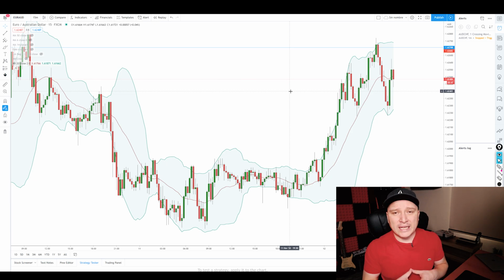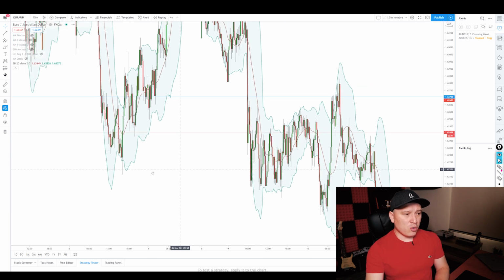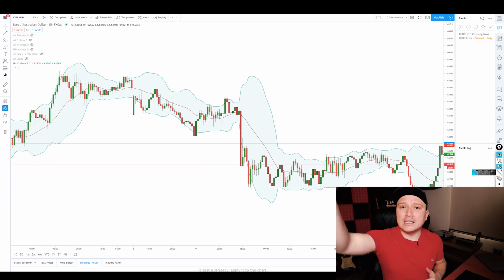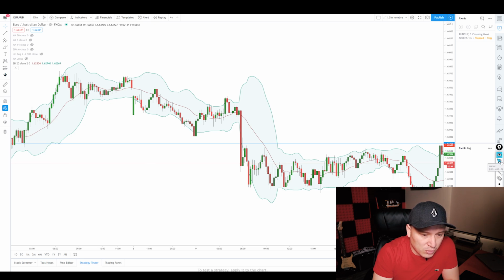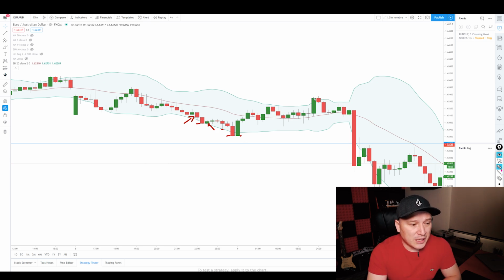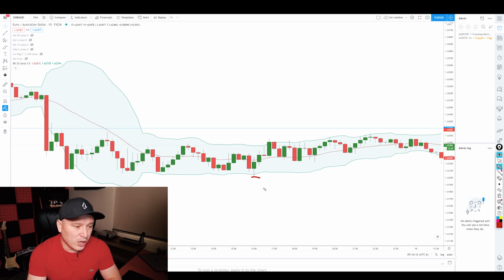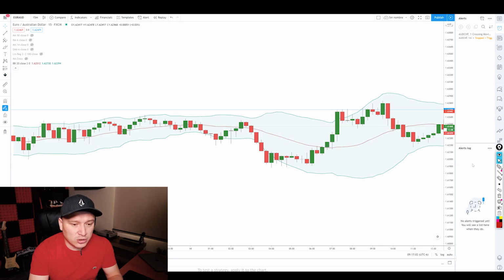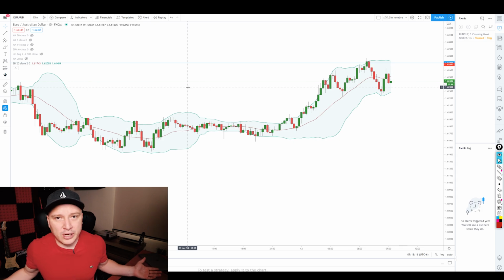90%+ ACCURATE BINARY OPTIONS STRATEGY 2026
Timecodes
0:00 Intro
1:20 Extra HELP to make money with Binary
2:00 Strategy Settings
6:17 What to AVOID